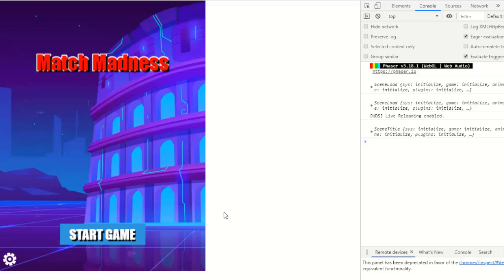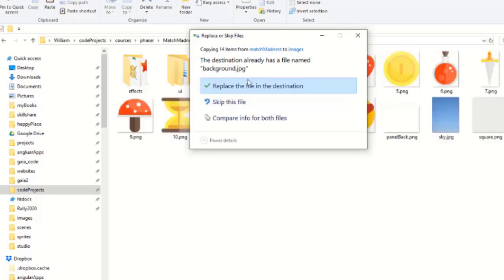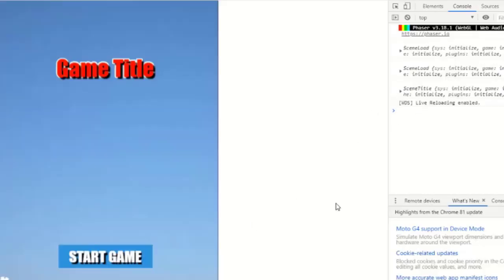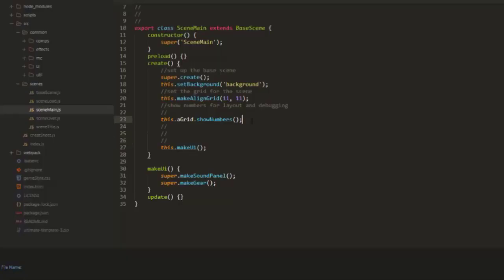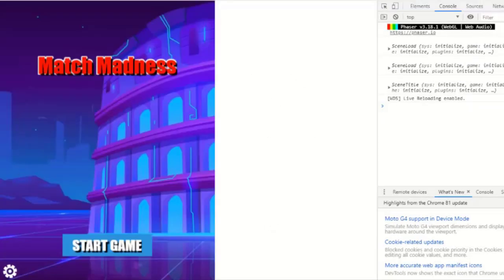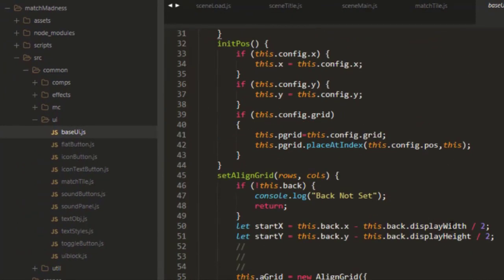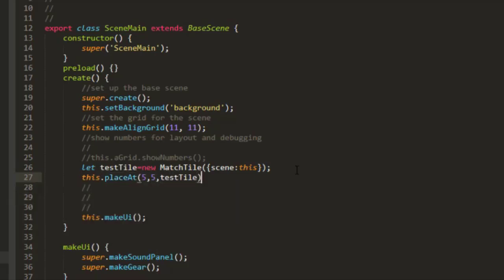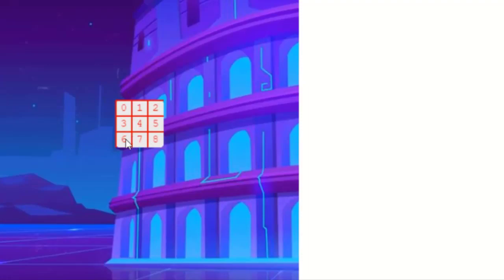Phaser 3 Online Course - Match Madness -Preview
Match Madness starts off as a traditional match game. But it doesn’t stay there. Players will not only have to remember where the bomb is, but also have to navigate a playfield that is always changing.

This is a limited course that will be available for the next 30 days. You can find information about the course and play the game at